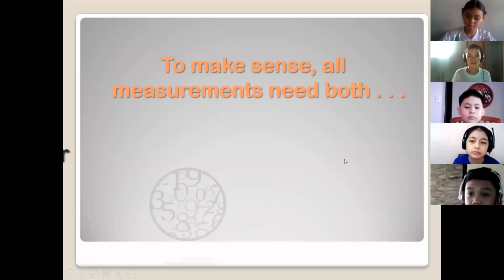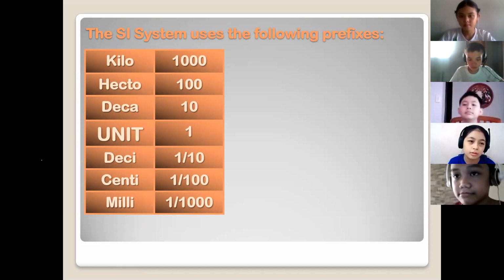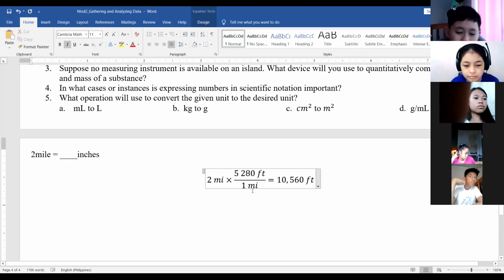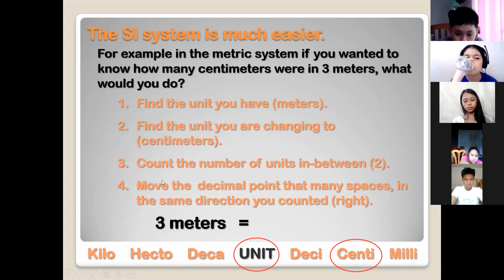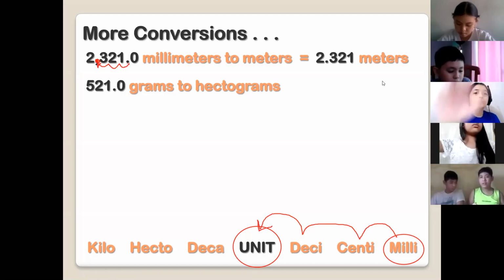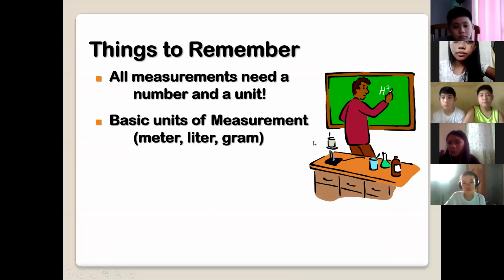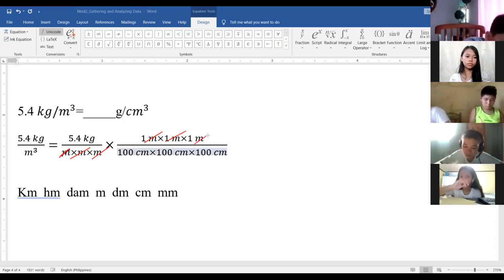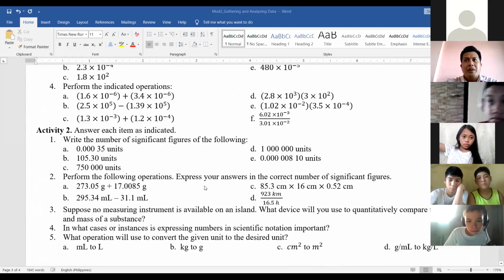Session 2 Science 7 (Measurement Conversion) Sept 2, 2020